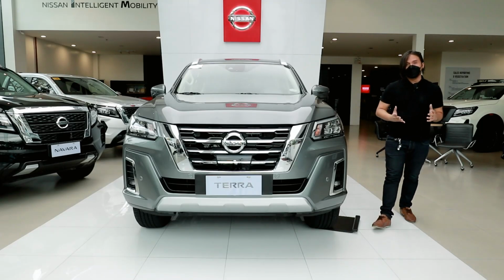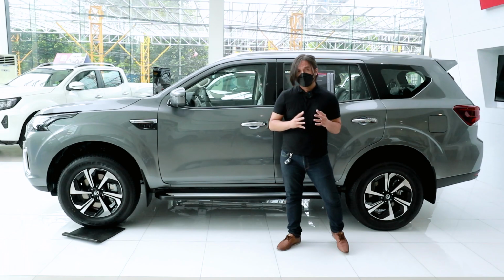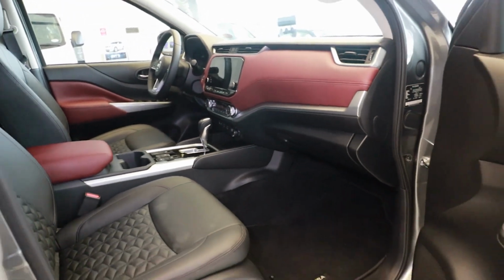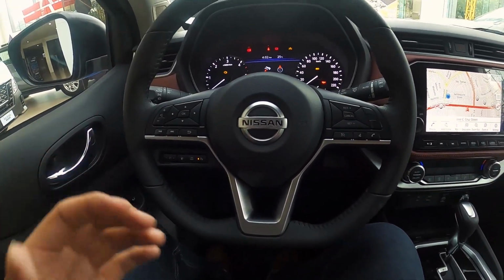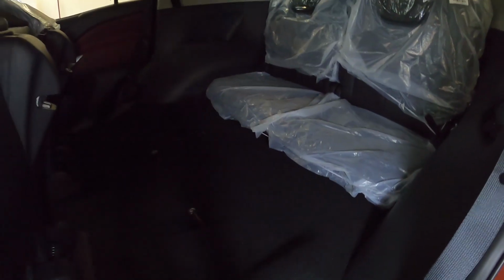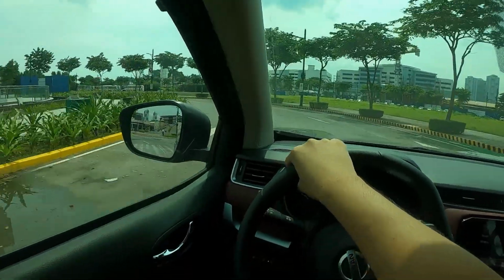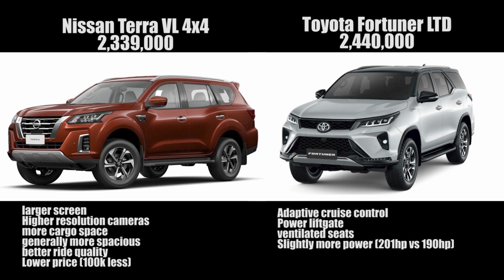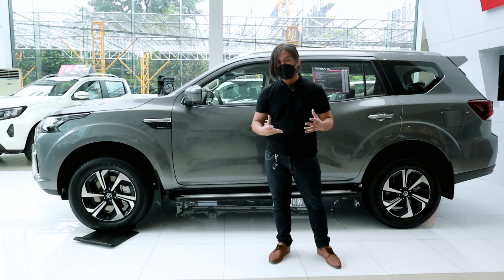2022 Nissan Terra VL 4x4 review -Is it better than the Fortuner LTD?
The Nissan Terra VL 4x4 is the top of the line variant of the new Terra. It may only be a facelift but a lot was changed on the outside as well as the inside. In this video, we'll get to test drive it. We'll compare it to the VL 4x2 and also the Toyota Fortuner LTD and we'll find out if it's worth your money